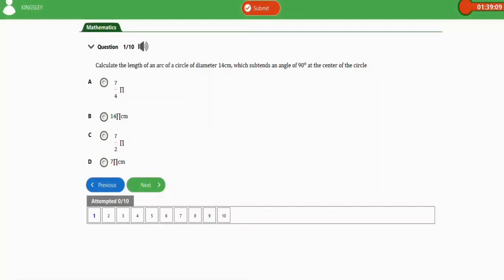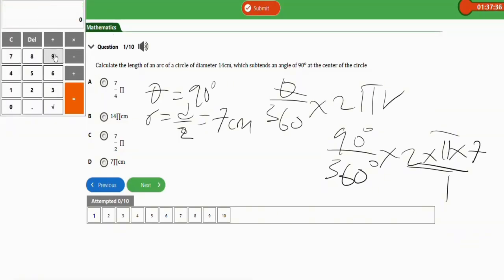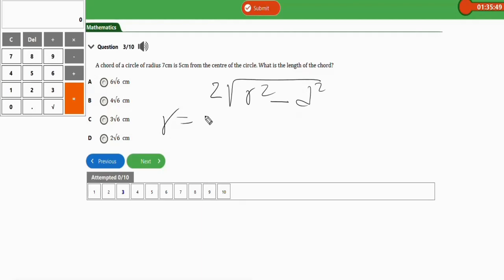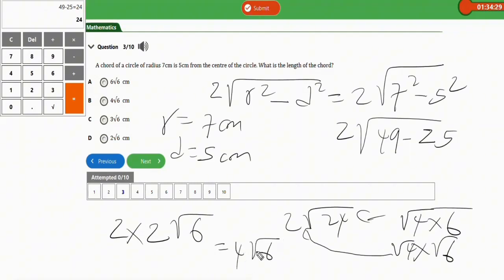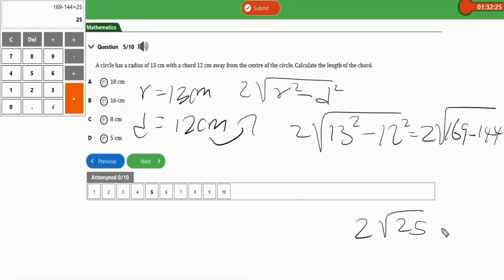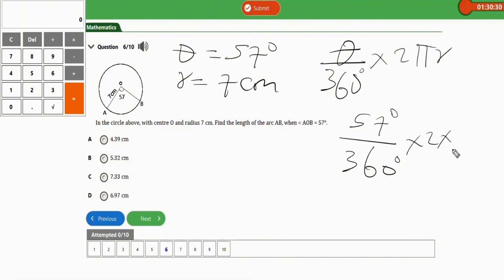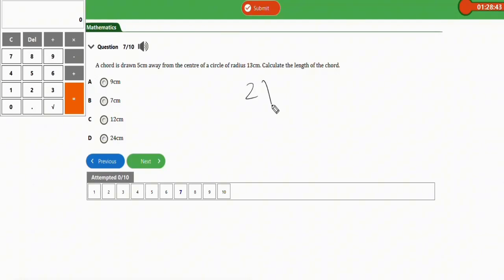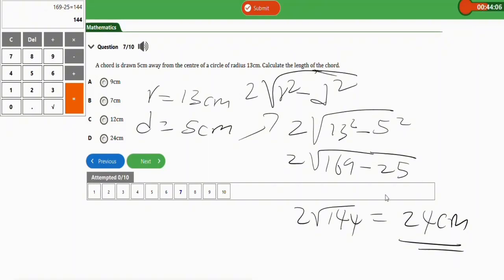JAMB Maths CBT Tutorial 2025 Questions On Length Of Arc & Circle Chord (Top 5)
JAMB Mathematics Online Tutorial Likely Questions And Answers On Length Of Arc And Chord Of A Circle.

Length of arc and chord of a circle is one of the basic problems in JAMB Maths.

In this JAMB Maths tutorial video, I answered JAMB Maths 5 questions on length of arc and chord of a circle.

This video is a definite guide to smashing questions on length of arc and chord of a circle in JAMB Maths.

JAMB maths tutorial